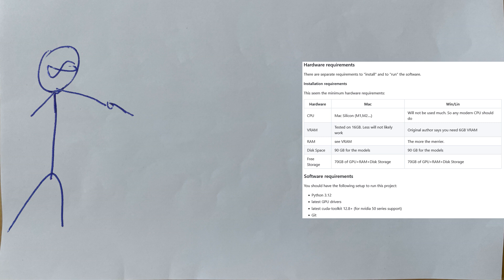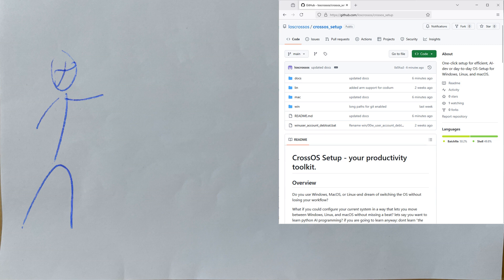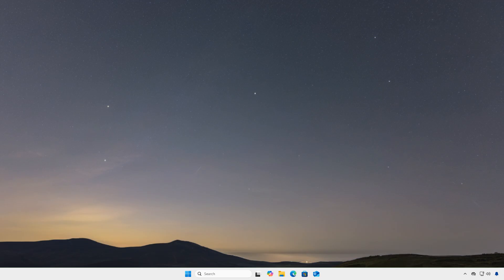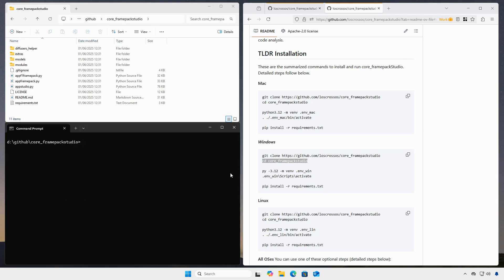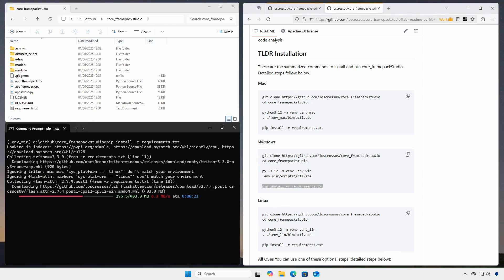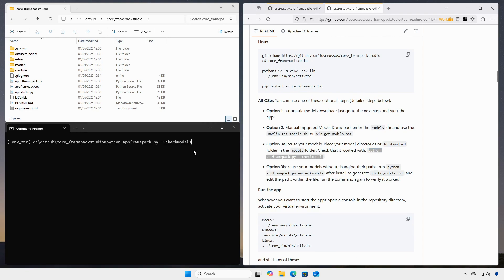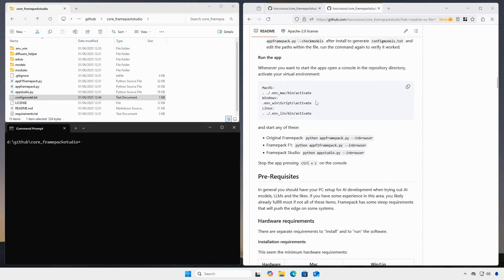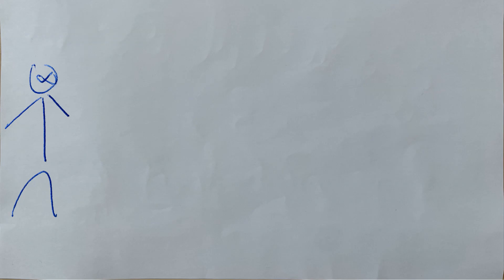core Framepack/Studio on Windows: step-by-step installation guide.CUDA RTX 50xx Blackwell built-in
This will install core framepack studio on your Windows PC fully working with all possible accelerators.
CUDA enabled for all modern cards. including all current RTX 50 series (Blackwell).